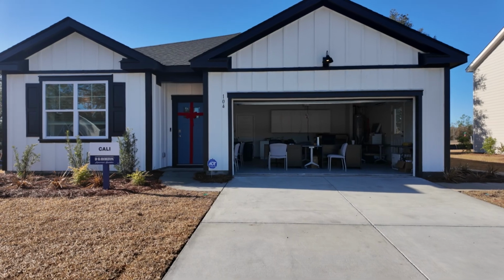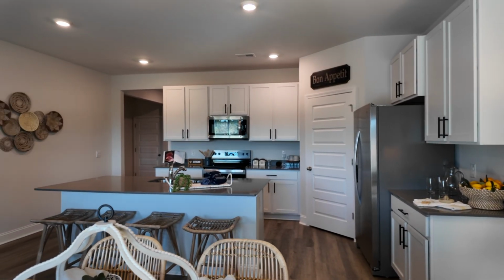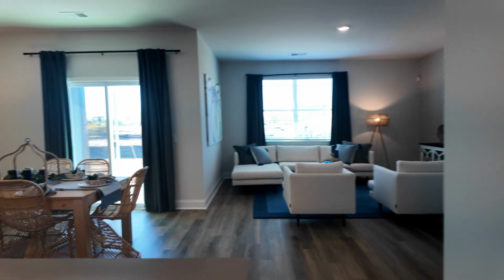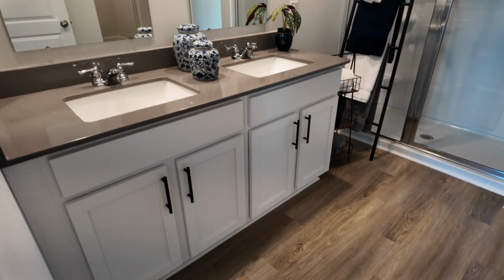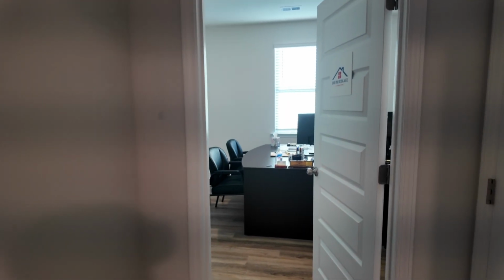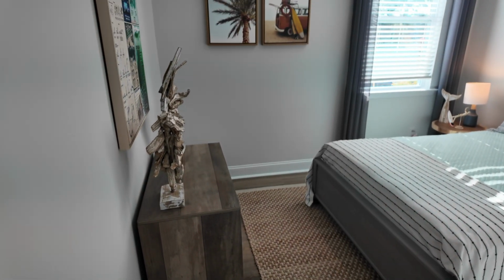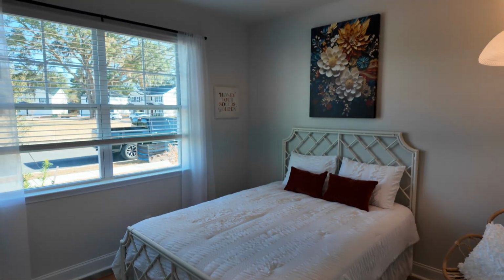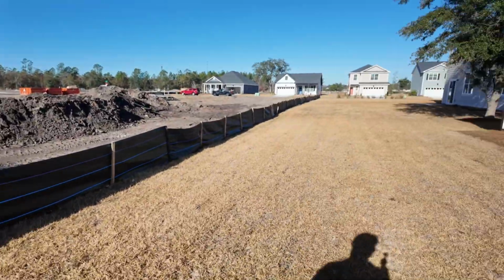Savannah GA New Construction Homes | Check Out The Staged Cali Floor Plan By DR Horton!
Savannah GA New Construction Homes! Welcome to this week's episode of Savannah Home Tours, this week we are showcasing the Cali Model home built by DR Horton Homes.

The Cali Model Home features 👀
🛏   5 Bedrooms
🛁 3.5 Full Baths
🚗 2 Car Garage
📏 2,721 SqFt.

Unlock Exclusive Discounts and Incentives! 💰✨ Dive into unbeatable savings on new constructions with our premium builder connections. Your dream home just became more affordable! Patrick.johnsongroupga.com

🤔  Thinking About Moving to Savannah GA
🤝 Let Us Help 🤝
Patrick Donovan - Savannah Georgia Real Estate Expert

Each week we tour new construction homes for sale in the Savannah Georgia suburbs and showcase the newest model homes, communities, and home builders.

If this is your first time to this channel, and you want to know everything about living, eating, working, playing, and the pros and cons of living in Savannah GA, then make sure you subscribe to our channel ▶ and tap the bell 🛎 for notifications when we drop new videos like this one about living in Savannah, GA.